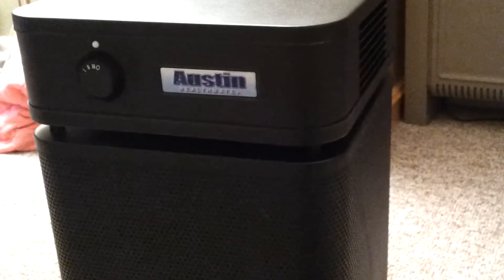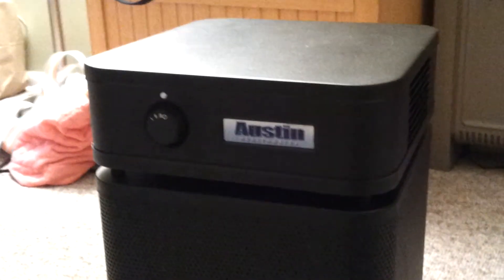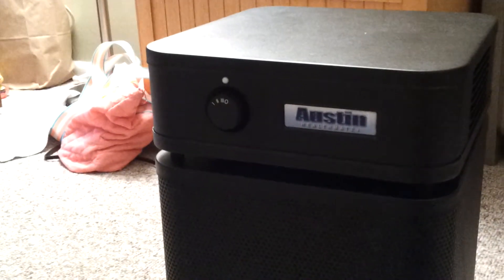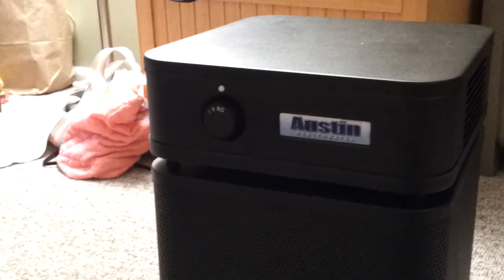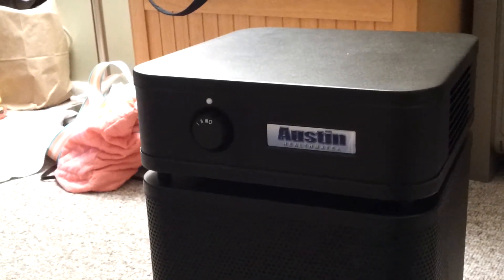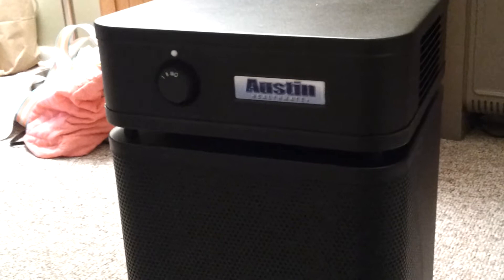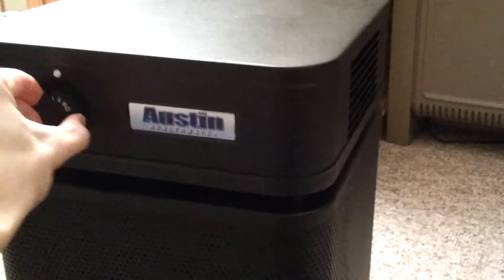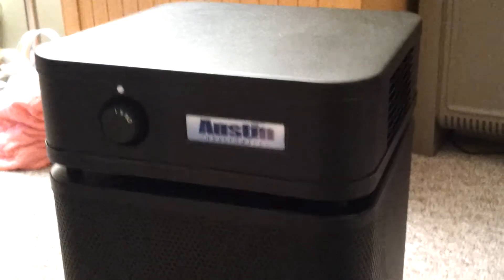Austin Air Healthmate Plus JR REVIEW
Here is the Austin Air Healthmate Plus JR. This air purifier system does a great job in eliminating dust, pollen, gases, and much more. The air is definitely fresher after purchasing this. I would highly recommend this product over any other air purifier and it's made in USA. Great all around chose for an air filter.